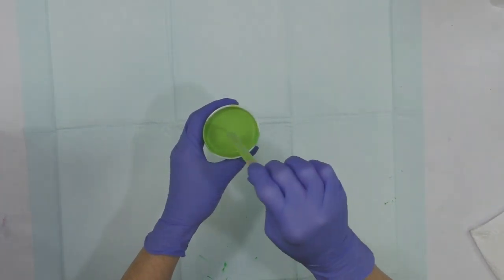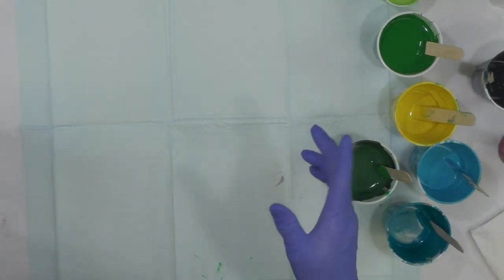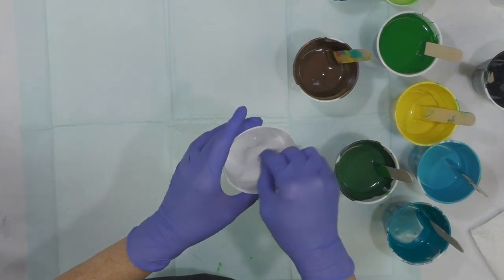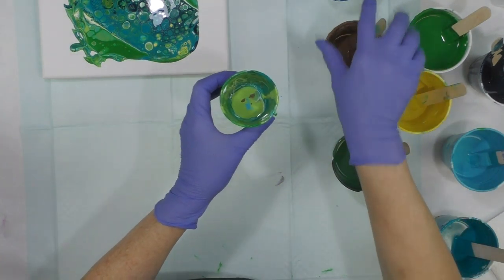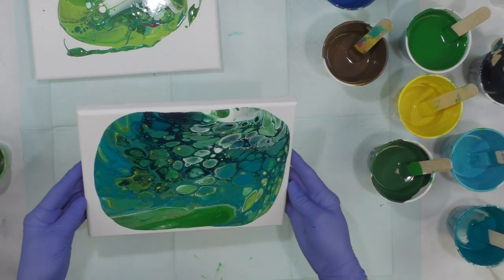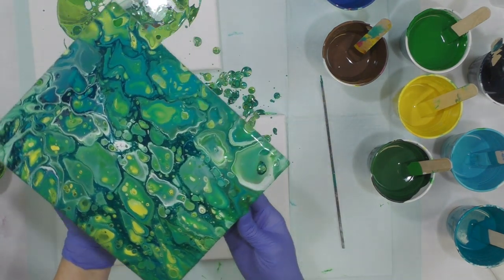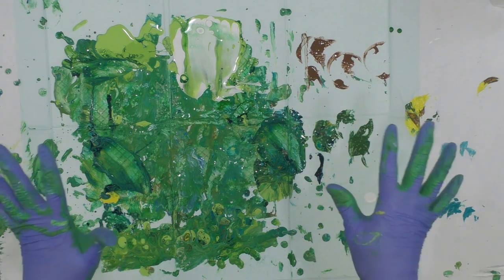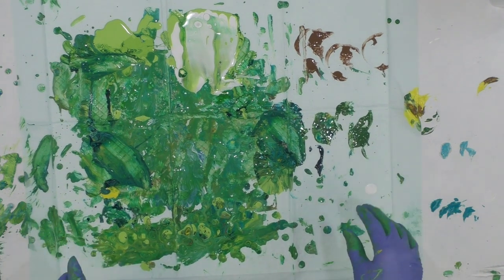(380) THIRTEEN GREEN WITH ENVY! for a Workshop For My Students to Embellish with Sandra Lett 101319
I mix all of my paints with a 1:1 ratio of paint to Floetrol.  I add water to get it to a consistency of honey pouring in a stream from my craft stick. There was no silicone in any of the colors.  I always seal my art after it has dried a minimum of 72 hours with multiple coats of High Gloss Varnish using a sponge brush.  **Tip**  I store my sponge brush in a sealed Ziploc between coats and do not rinse it so it does not deteriorate the sponge.  This will store safely for at least a week.